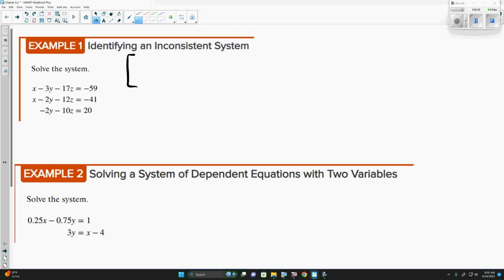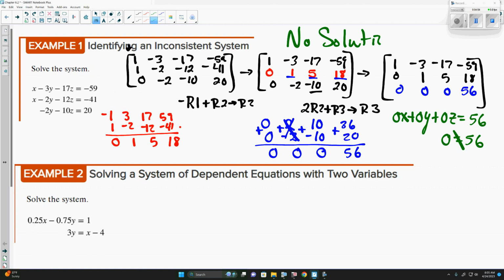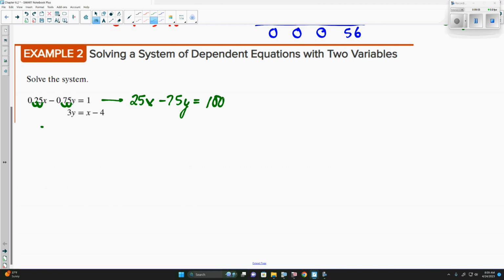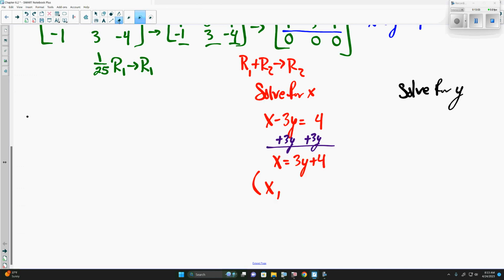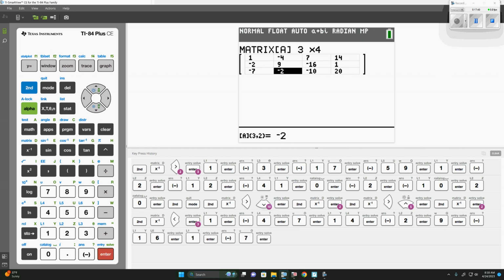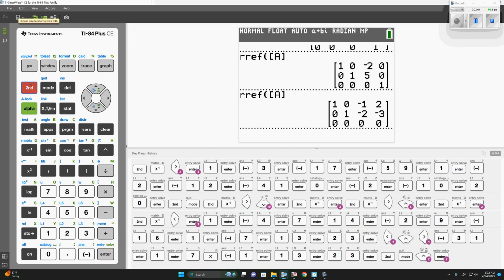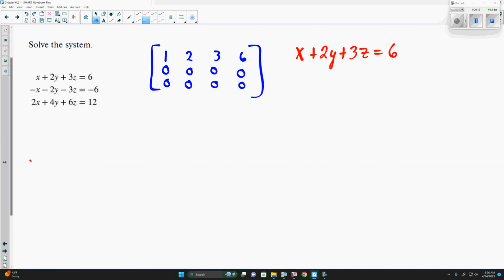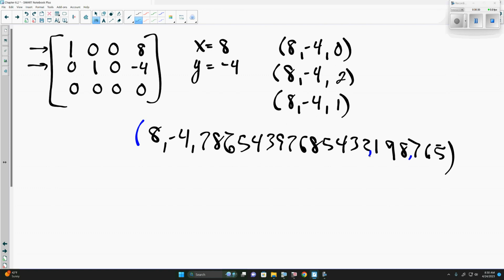College Algebra Chapter 6.2